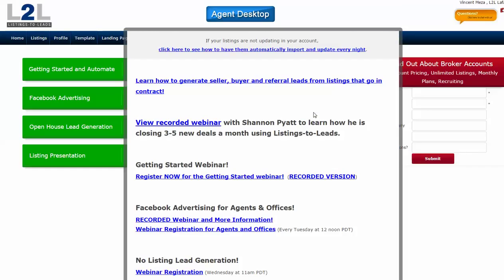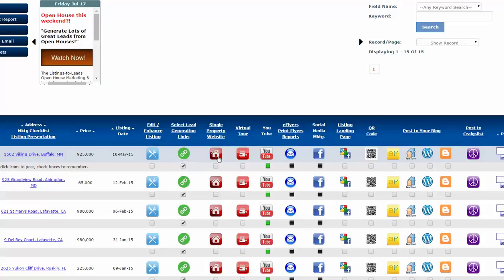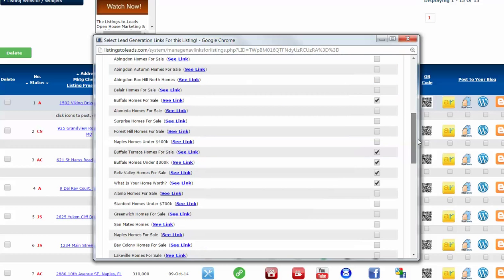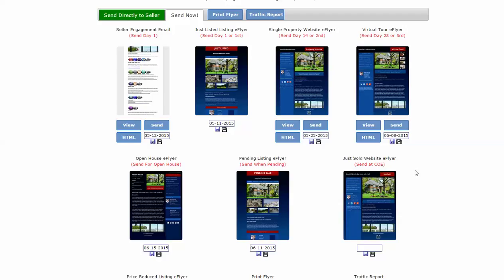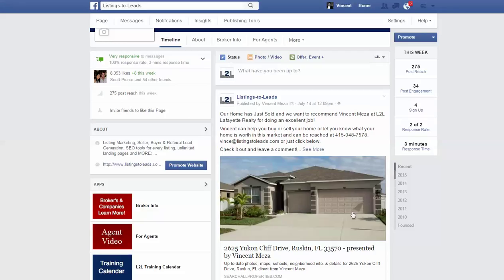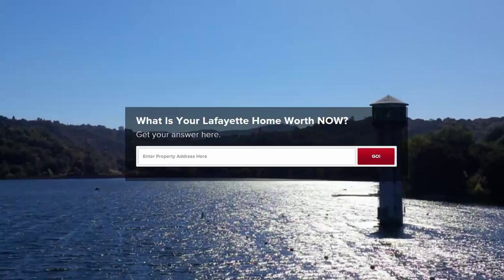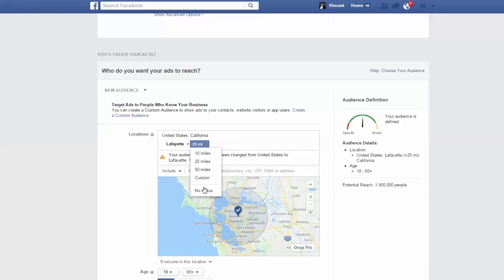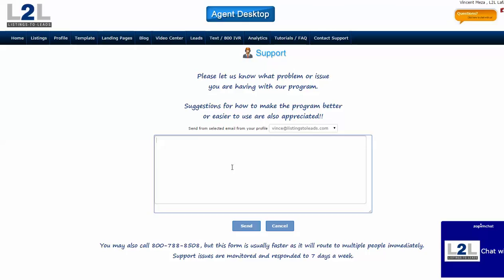L2L Rollout Call for Pearson Smith Realty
This is a call for the Pearson Smith Realty Office.  This is a rollout call to show their agents how to get the most out of the Listings-to-Leads system.  We covered the core tools, the automated tools, and how to apply a landing page strategy on Facebook.